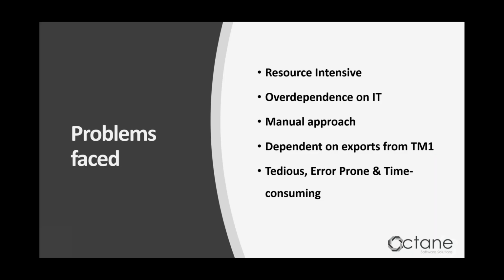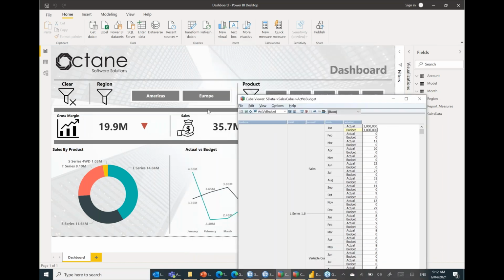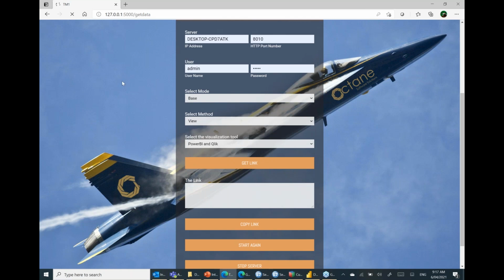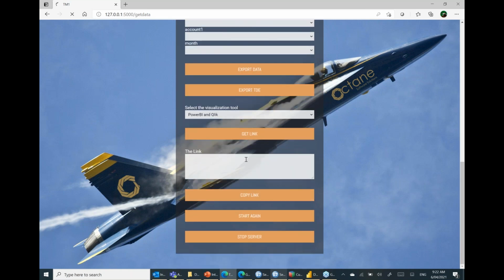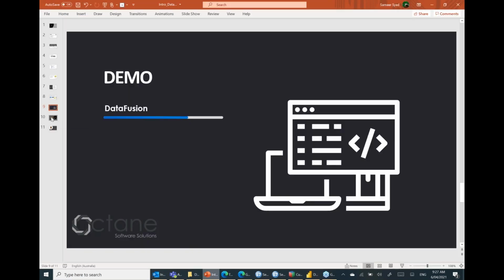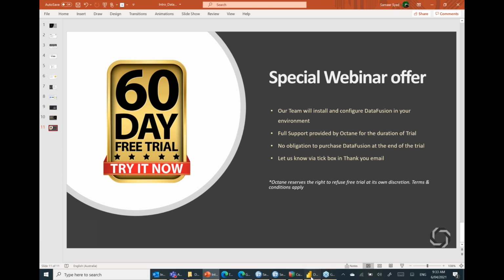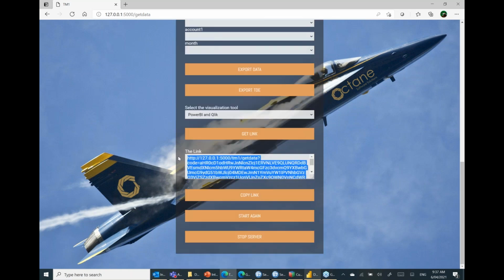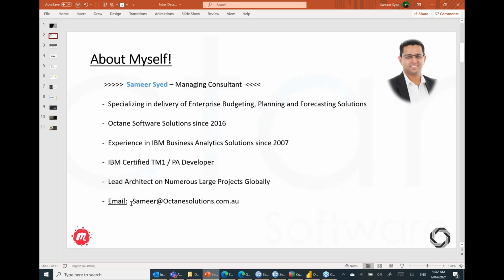Datafusion Webinar - A TM1 Connector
Connect your IBM Planning Analytics (TM1) to Power BI, Qlik or Tableau
DataFusion is built on latest technologies to connect your IBM Planning Analytics (TM1) to other reporting tools in your enterprise like Power BI, Qlik or Tableau. It's a lightweight easy to install and manage apps that will automate your data handling and eliminate errors and reconciliation issues.

Presenter: Sameer Syed - Managing Consultant, Octane Software Solutions